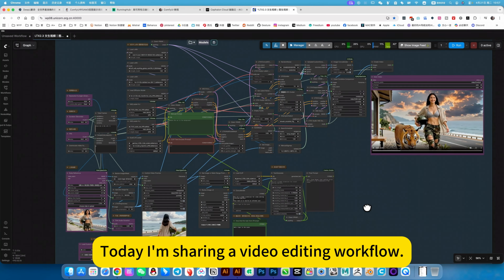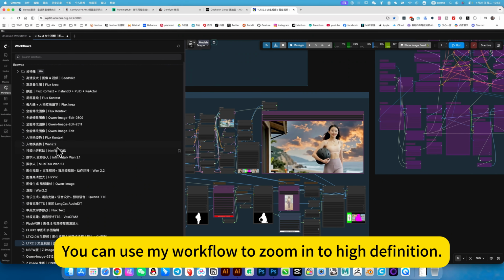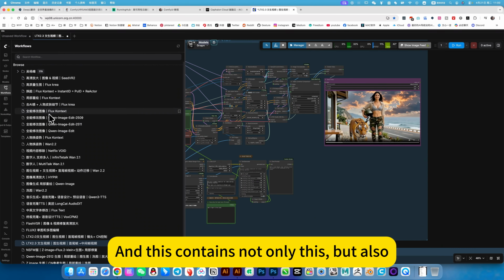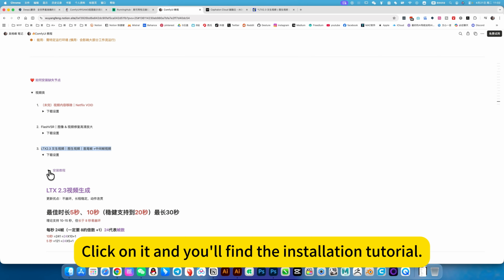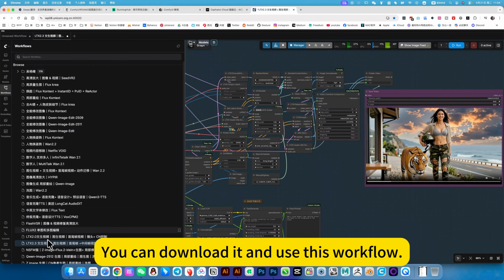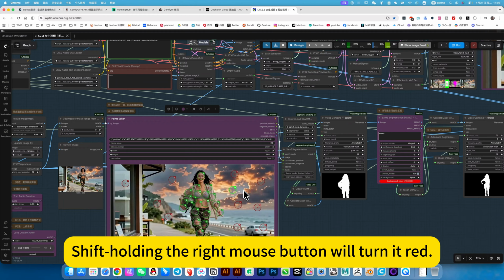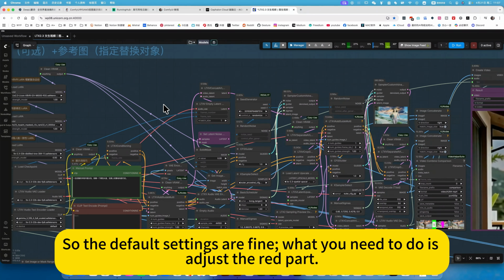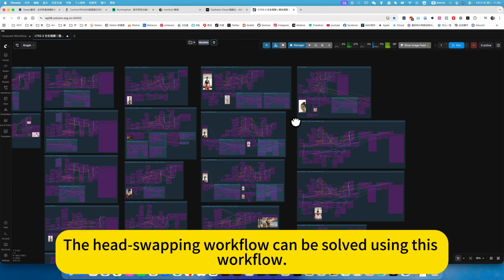LTX 2.3 Video Editing | +Reference Images | Adding, Replacing, Modifying, and Changing Styles